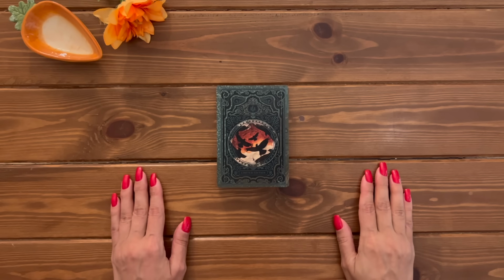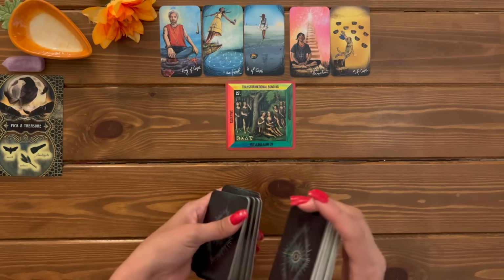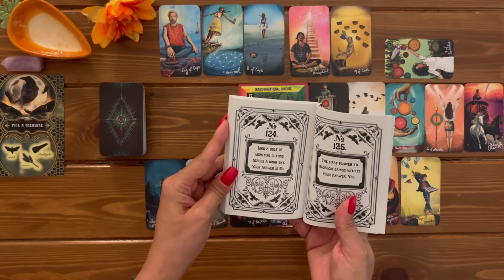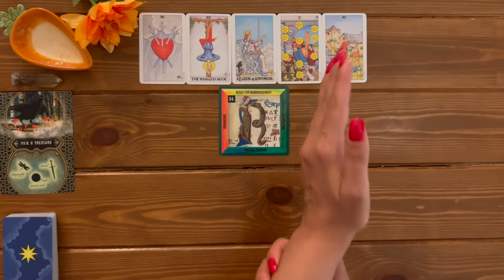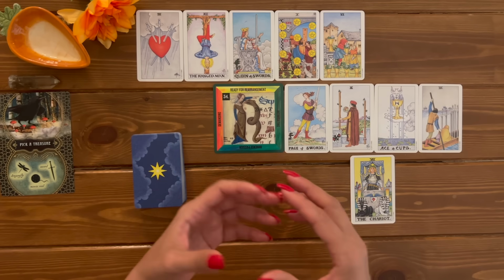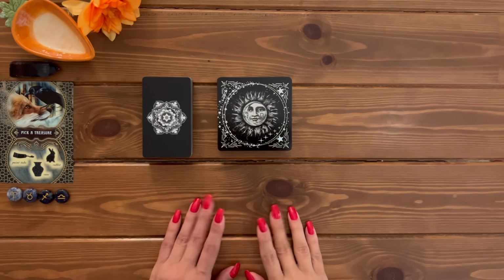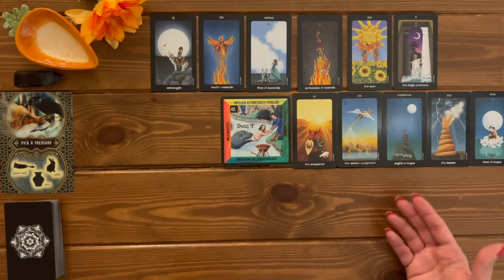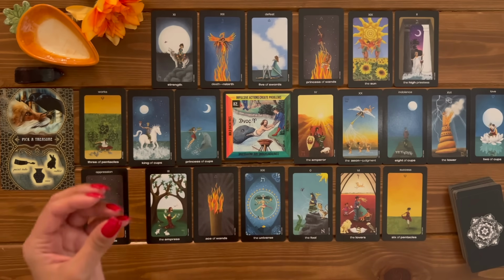THIS?! You Didn't' Expect! The Weirdest Thing Is Going To Happen! | Timeless Reading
🎒Check out the new White Feather Tarot merch!

It is small, straight to the point, and has the secrets to help you become a productive person with ease while enjoying the process ❤️

📆 Productivity ePlanner!
This workbook allows you to apply every concept in the Productivity Handbook, turning serious work into SO MUCH FUN! You can reprint any page you need forever, anytime you need it!

It's an e-cookbook of healthy recipes that take less than 30 minutes to prepare, giving you time to be more productive with the essential things in your life while eating healthy AND delicious food!

(Not available at the moment)

THIS?! You Didn't' Expect! The Weirdest Thing Is Going To Happen!| Pick A Card

🦋:Timestamps:🦋
00:00  Pile Picking
02:25  Pick by Zodiacs
04:38  Spirit, Please Pick My Pile!

06:08   Pile 1 (Kunzite Point)
38:43   Pile 2 (Smokey Quartz Point)
1:21:06 Pile 3  (Fluorite Point)

❤️ Don't forget to turn your notifications on to watch future readings/videos!

🎴Decks used in this reading:

-Treasures from Above Oracle by MJ Cullinane
-The Light Seer's Pocket Tarot by Chris-Anne
-Sun and Moon Tarot (in a Tin) by Vanessa Decort
-Radiant Rider Waite: Tarot in a Tin cards by Pamela Colman Smith
-Mood of the Moon by Libra Moon Inc.

-Zodiac Charms